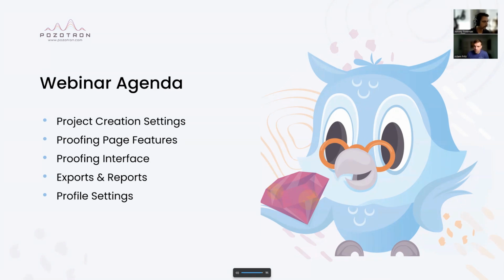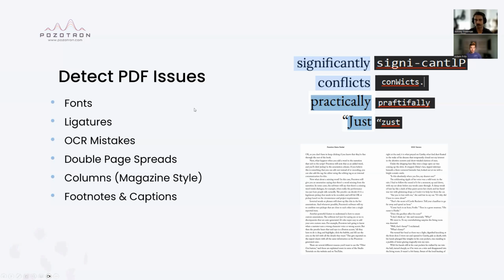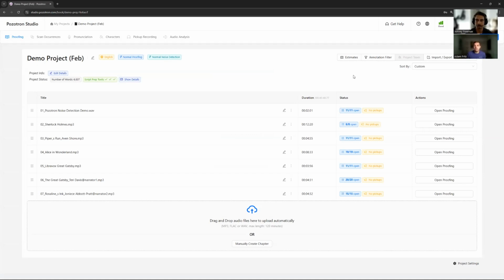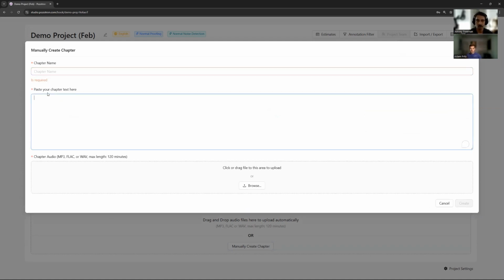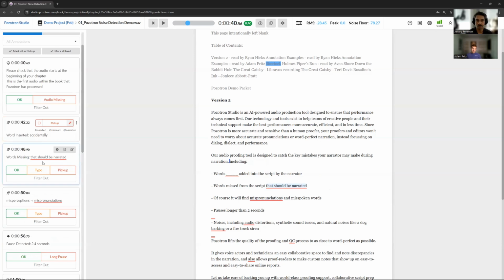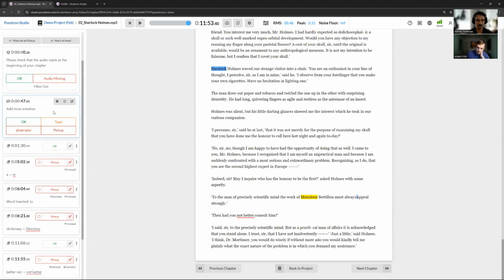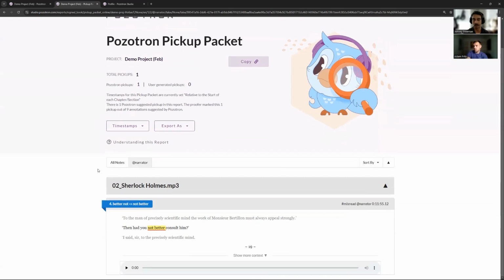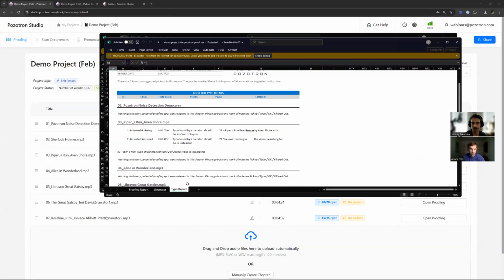Pozotron Masterclass: Proofing Tool (February, 2025)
This webinar presents an in-depth masterclass on Pozotron's powerful Script Preparation Tools!

In this 60-minute session, we will explore all of the features available that Pozotron has to offer to make your proofing experience faster, more efficient, and tailored to your needs.

Whether you are an experienced user or just starting out, you will gain valuable insights to save time, reduce rework, and produce flawless audio projects.

Want to learn more?